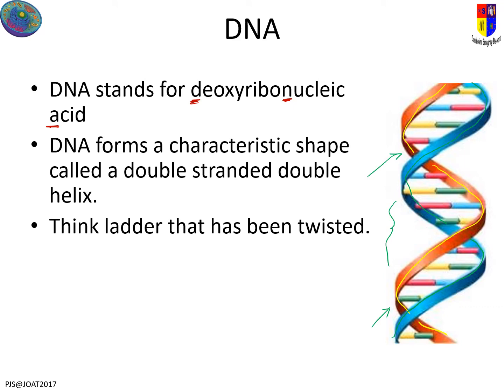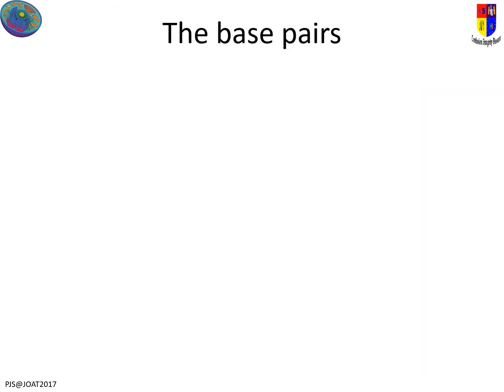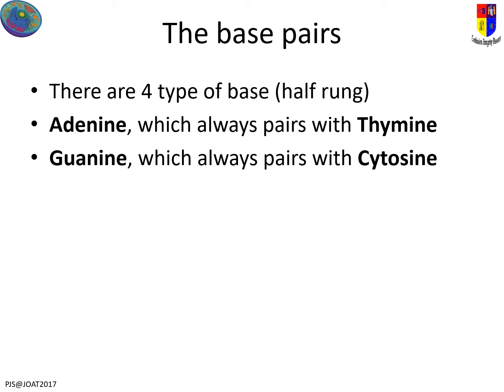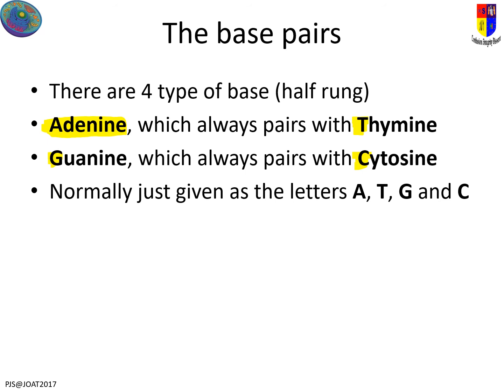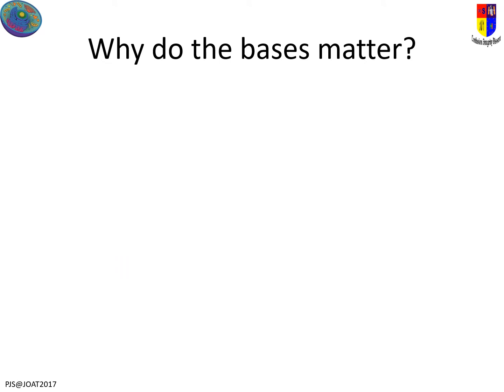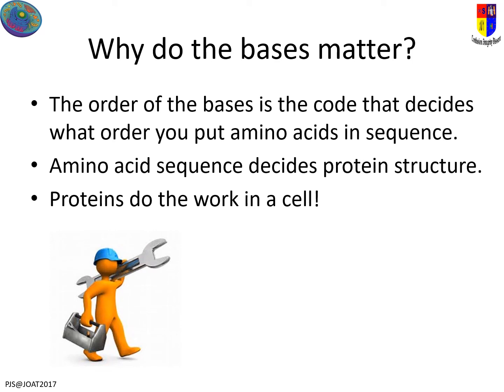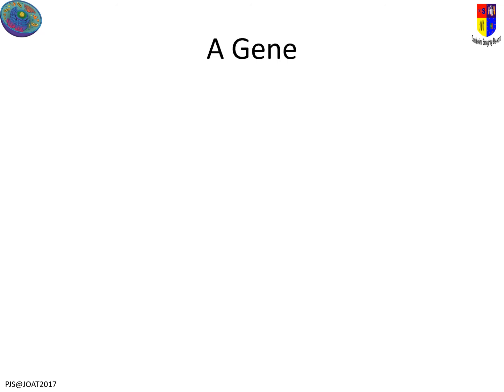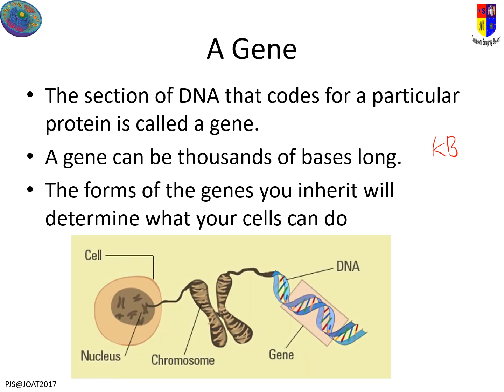BiN5 CB3a structure of DNA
National 5 Biology. Cell Biology Unit. Key Area 3a